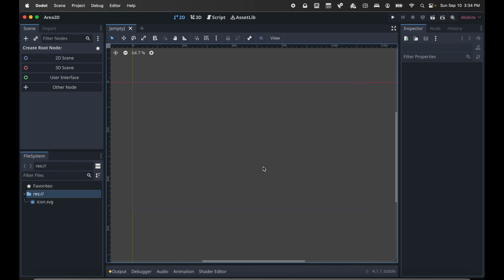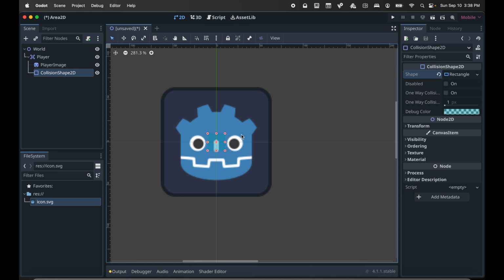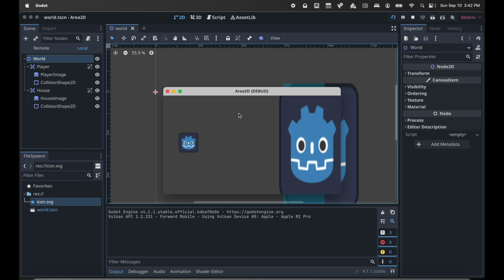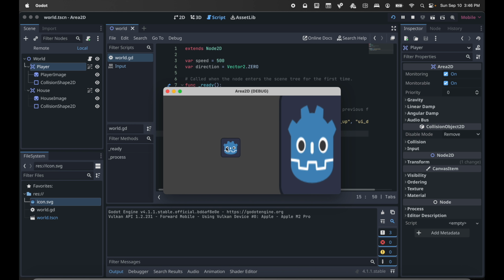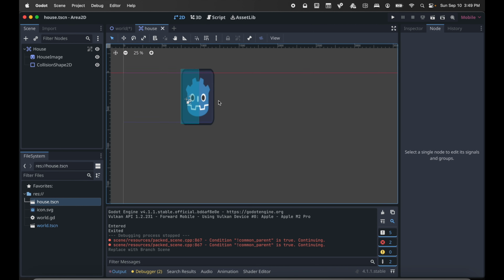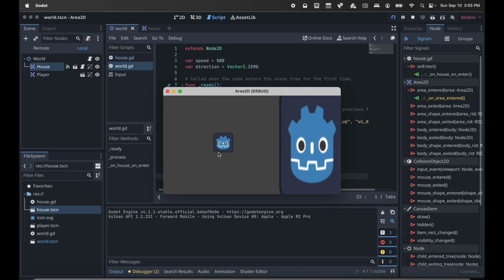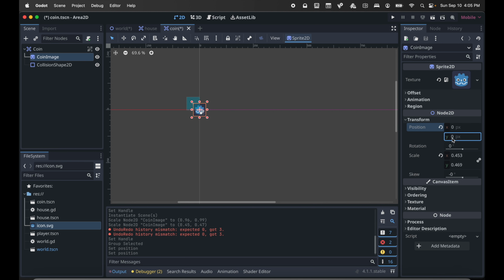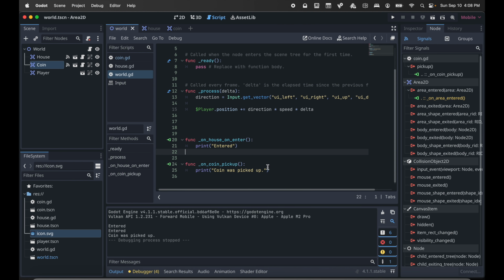Lesson 10 - Area2D and Custom Signals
In this video, we explore the utilization of signals in conjunction with the Area2D node. We employ the Area2D node as a trigger, enabling it to detect instances where it overlaps with another object. We harness this capability to trigger specific events in our project.

If you have any questions or suggestions for future tutorials, please leave them in the comments below. We love hearing from our community and are always eager to help you on your game development journey.

Don't miss out on more exciting Godot tutorials and game development tips. Keep exploring, keep creating, and keep coding! 🔧🎮